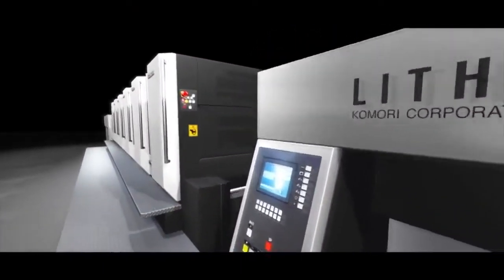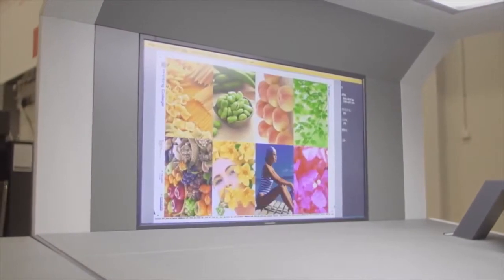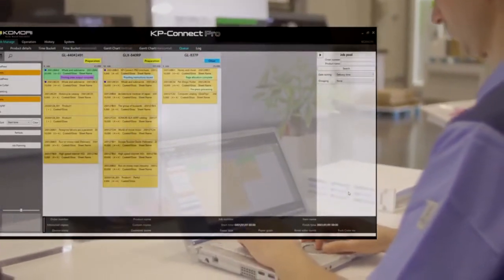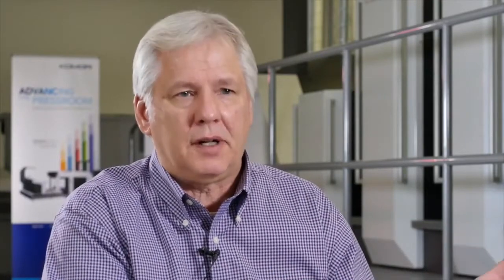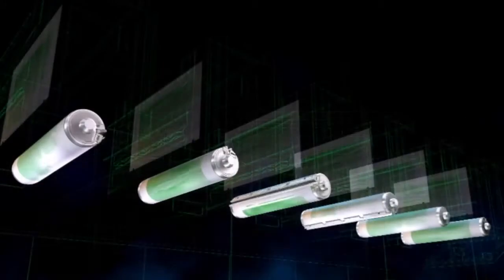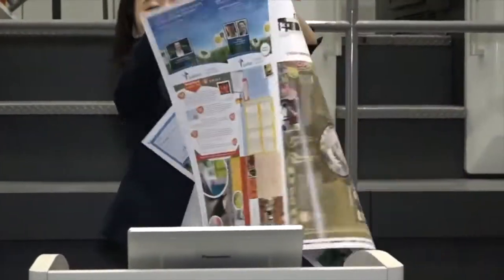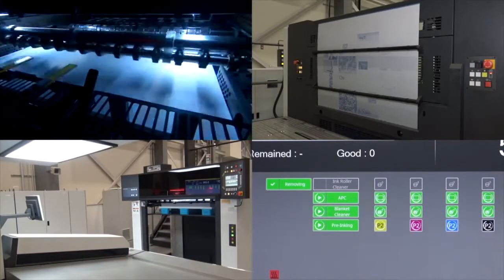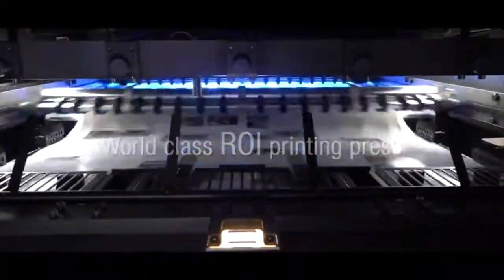Komori advance Series Presses, a review by Doug Schardt, Komori America's Product Director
Dive in to the benefits of Komori's newest series of press:  advance.  The advance series is an engineering effort to provide a wide range of upgrades to an already robust platform, creating an offset press with the best ROI in the market.